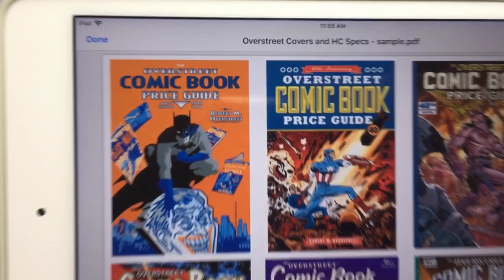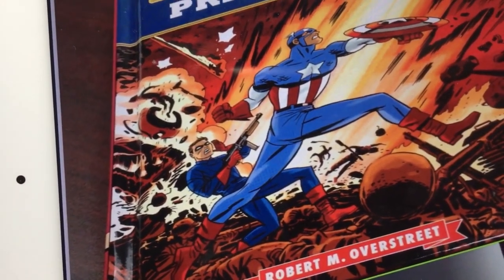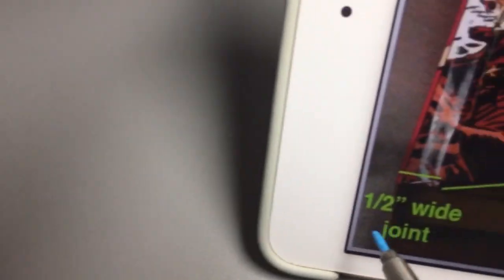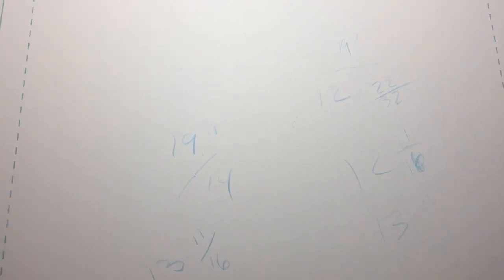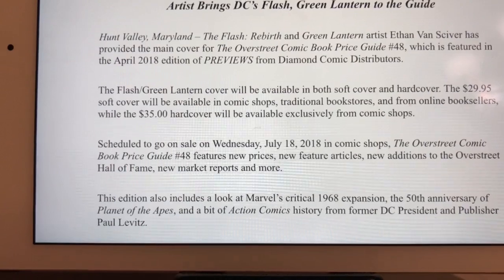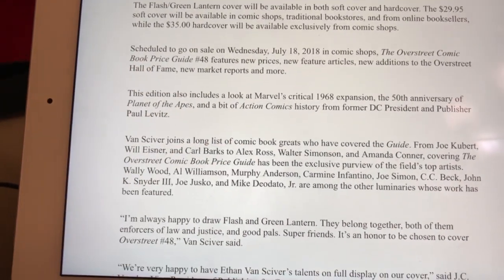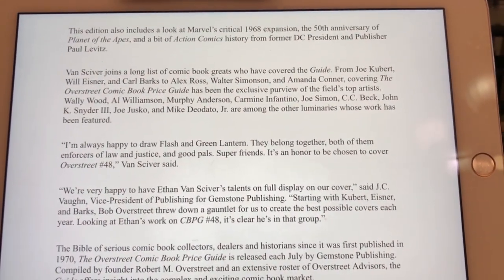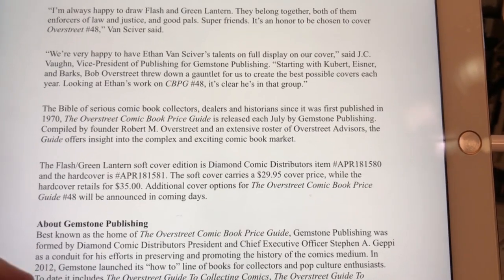ROCKING A COMIC BOOK COVER! From ASSIGNMENT to COMPLETION!!